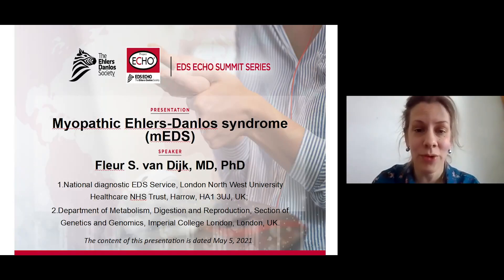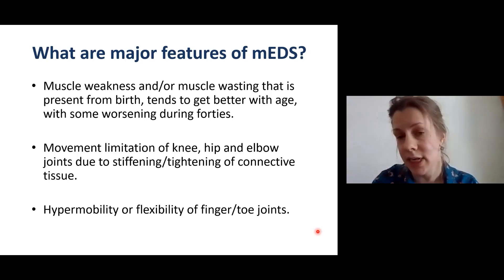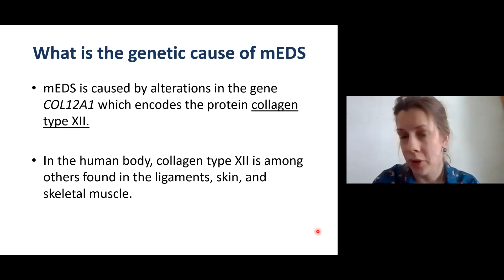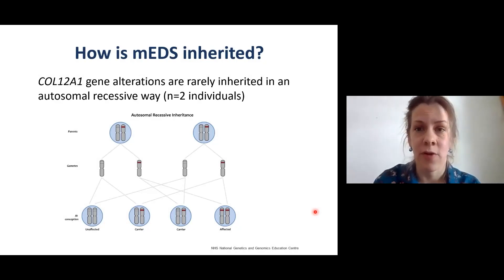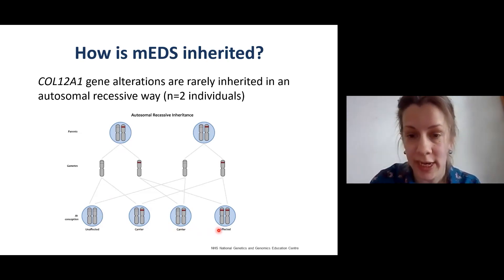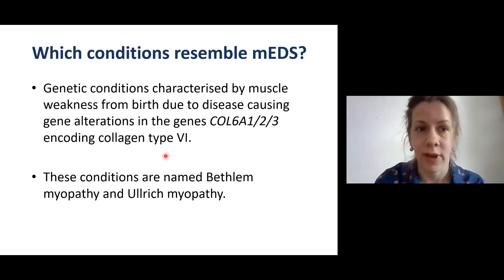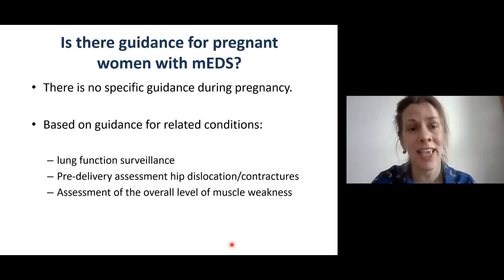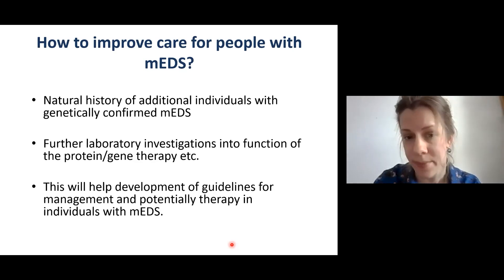Myopathic EDS (mEDS) - Dr. Fleur Van Dijk | English (EN)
Fleur van Dijk combines patient care and research in her profession as a consultant clinical geneticist. She studies clinical and genetic aspects of hereditary connective tissue disorders. She leads the national diagnostic Ehlers-Danlos service in London North West Healthcare University NHS trust. This is a tertiary service that is aimed at diagnosis and follow-up of people with monogenic types of EDS. The service covers the South of the UK.